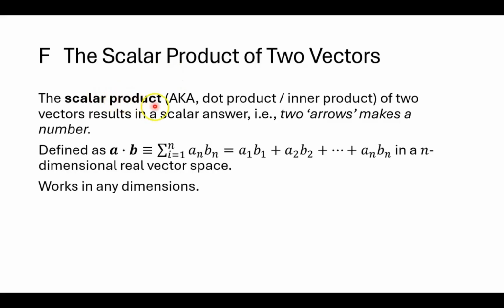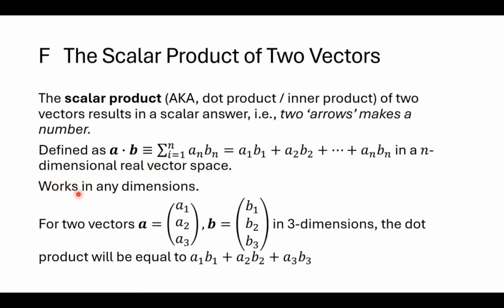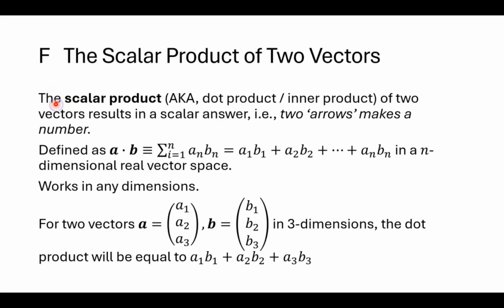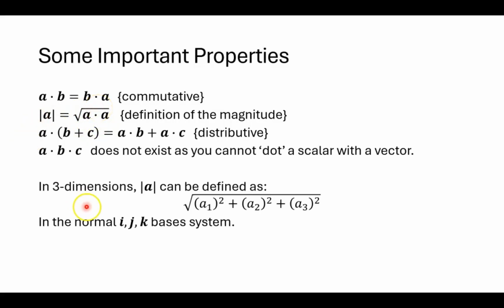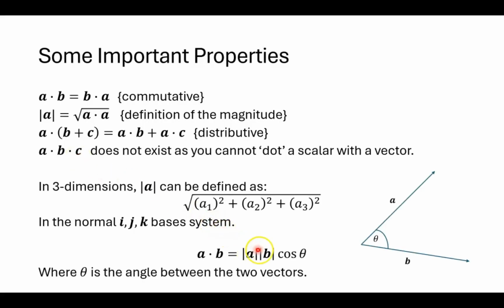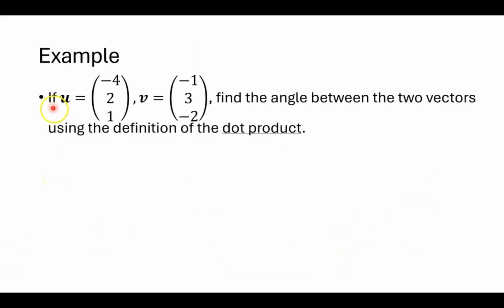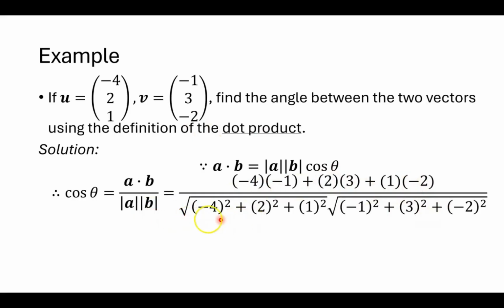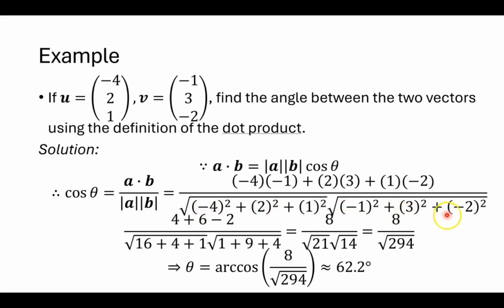How to do the Dot Product between Vectors (Part 1 of 2)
This video is part one of the two videos explaining the operation between vectors. The definition of the dot product is covered, with the mention of the important properties of the dot product (will not be given on the formula sheet). The video ends with an example of finding the angle between two vectors using the dot product.